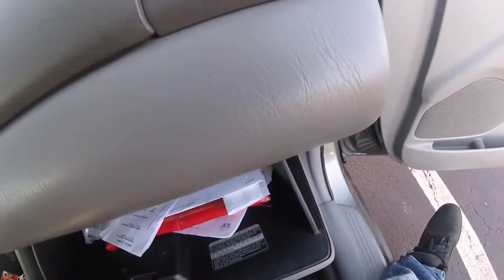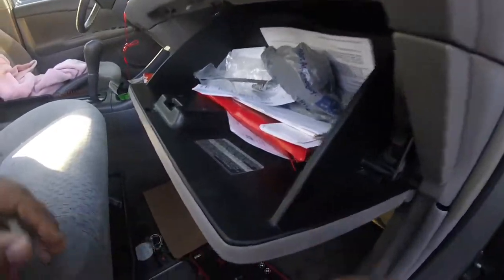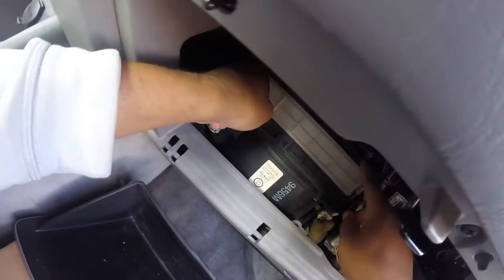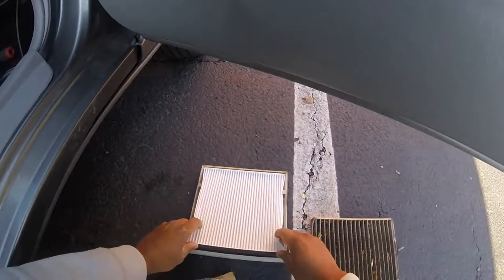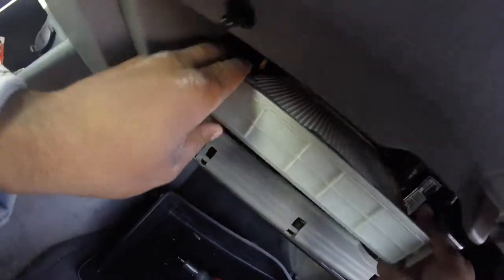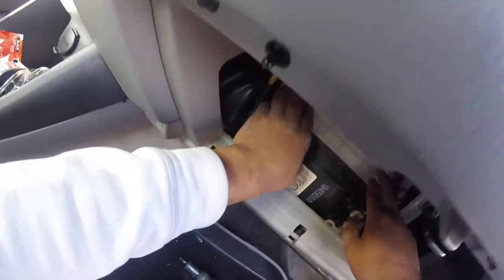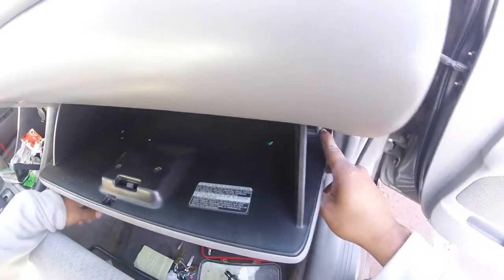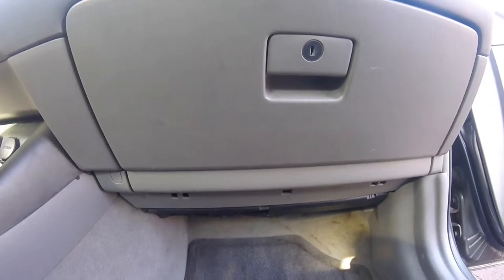2001-2006 Toyota Camry Cabin air filter replacement